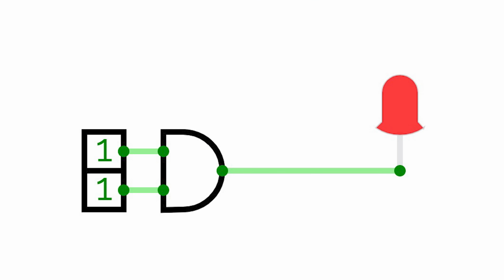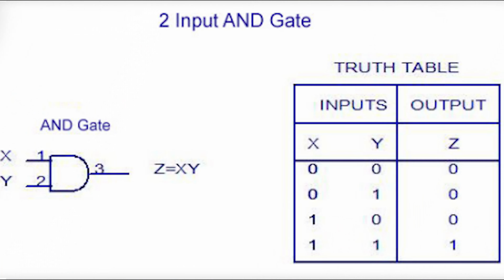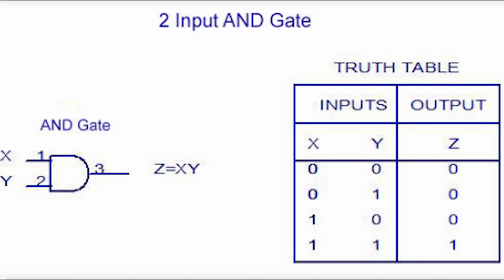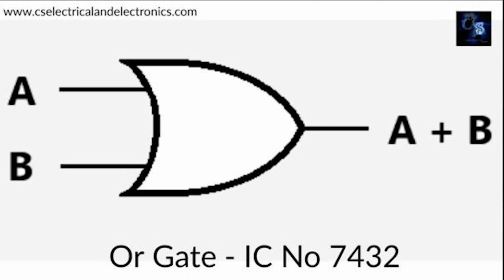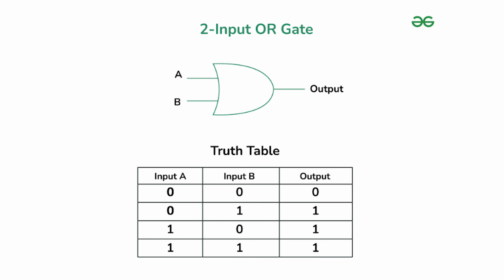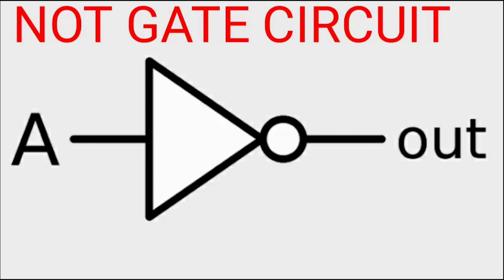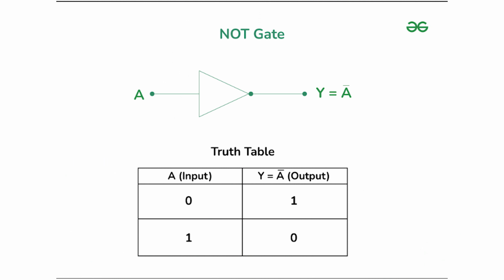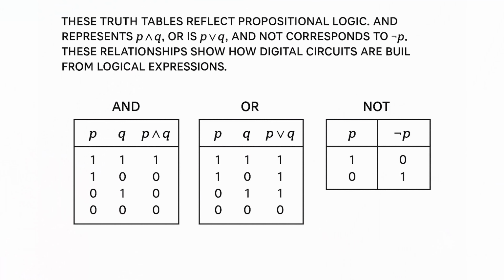Logic Gates on Breadboard: Complete Guide for AND, OR, NOT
Hello Guys, sana safe kayo palagi.